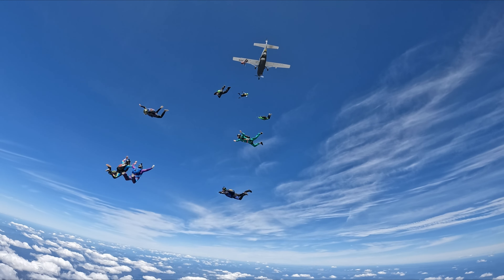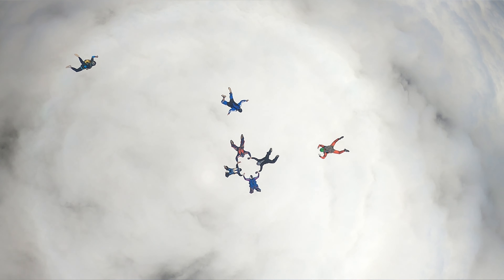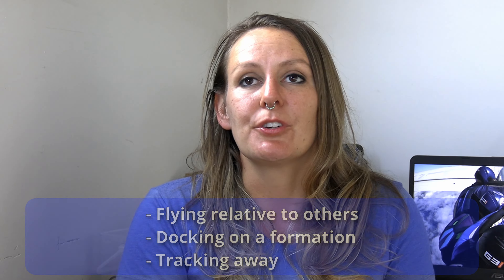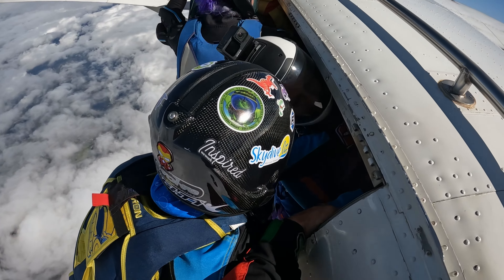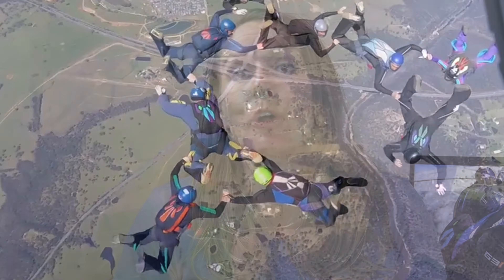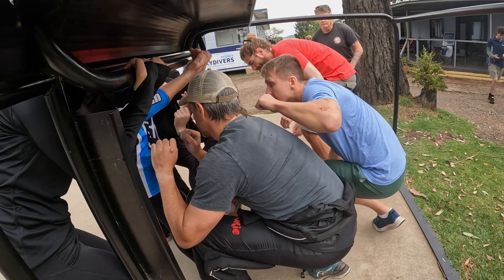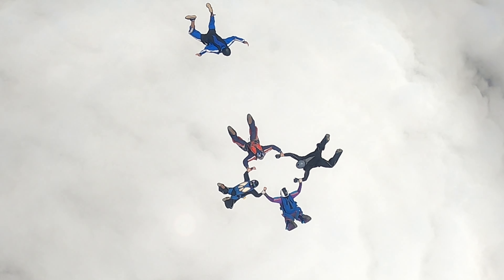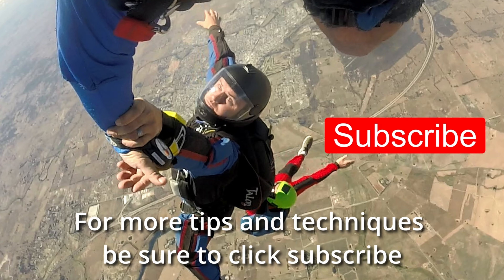Ep 61 Why do we do Starcrests in Australia?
Australia has a Starcrest system that builds on the skills learnt while getting your A Certificate or Licence. These new skills are essential fundamentals for flying with large groups in the sky, regardless of discipline. And they can be a lot of fun.

Skye Parsons helps newbies become more proficient skydivers and explore more ways of having fun in the sky.

The manual referred to can be found on the Australian Parachute Federation